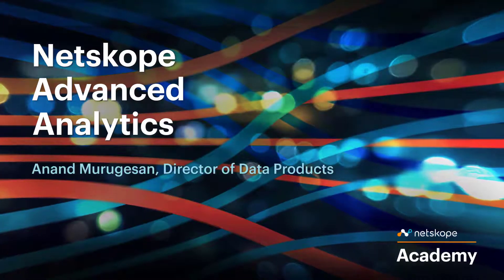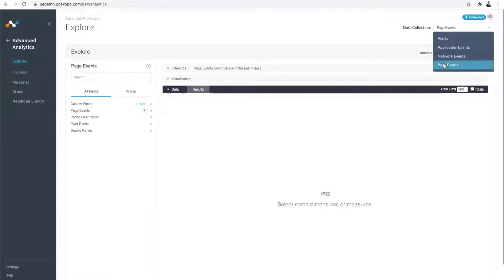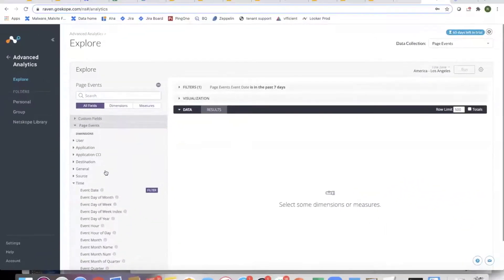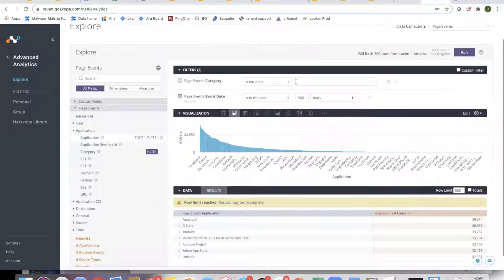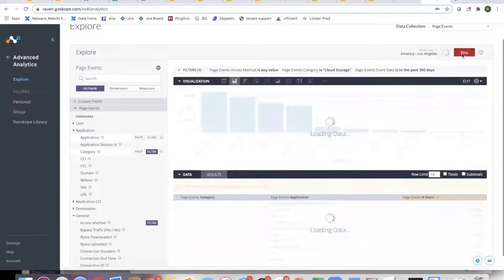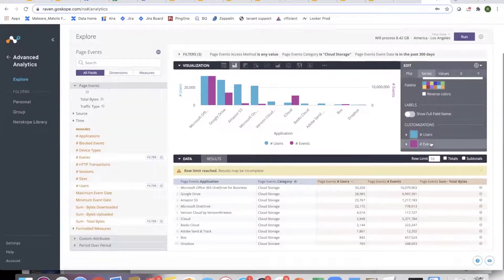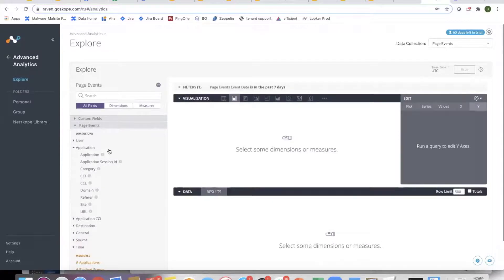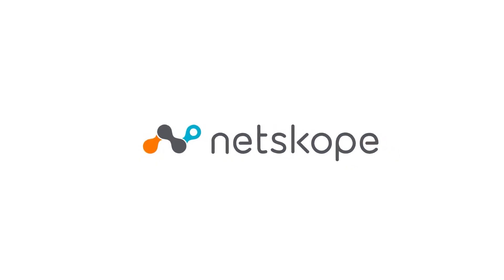Explorer Walkthrough Quick Tour (Part 1)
Start building dashboards and widgets using the tools in Explore.